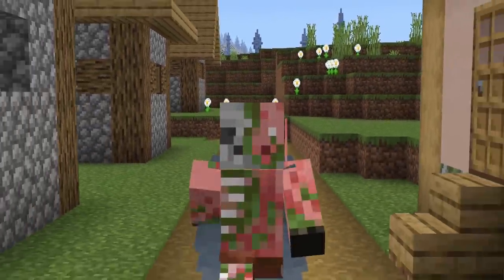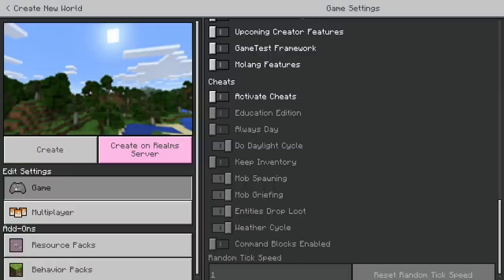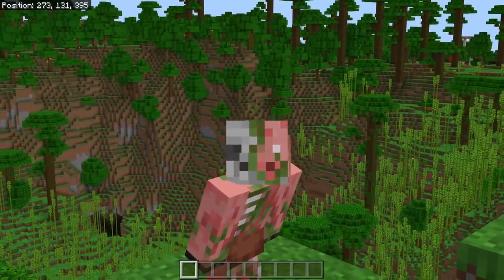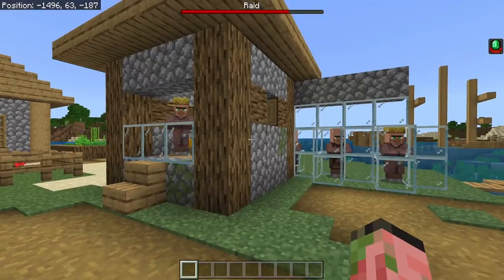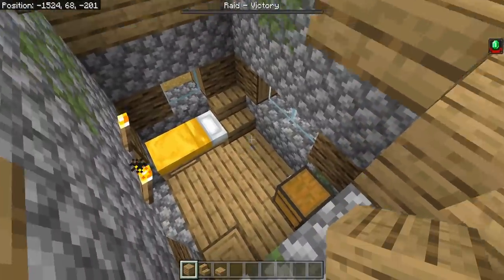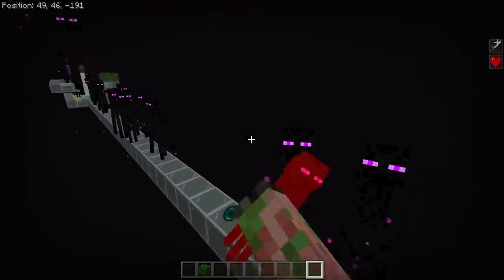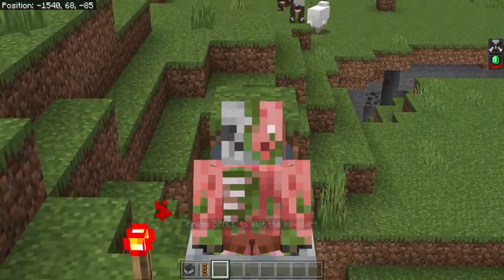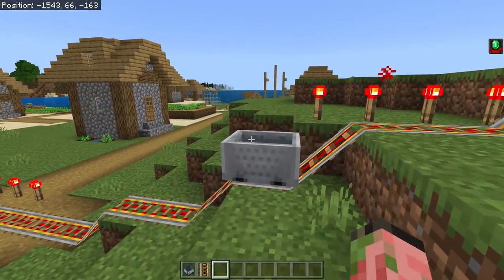7 Major Issues That NEED To Be Fixed In Minecraft Bedrock Edition!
Welcome to another Minecraft video! Today I show you 7 major bugs in Minecraft Bedrock Edition that really need to be fixed! From structures not generating, to broken farms, block placement and more! Something here is bound to affect your every day gameplay! 😋 Help us reach 500k! :D

Got any 1.18/1.19 bugs you want me to cover? Lemme know in the comments!

-Latest video! How To Get IMMORTAL Mobs In Survival On Minecraft Bedrock! Pets, Pranks, Farms & More!

Bug report links can be found in the bug-tracker channel in our Discord:)